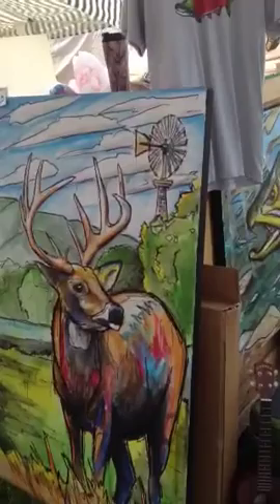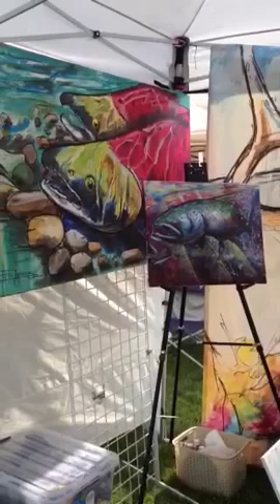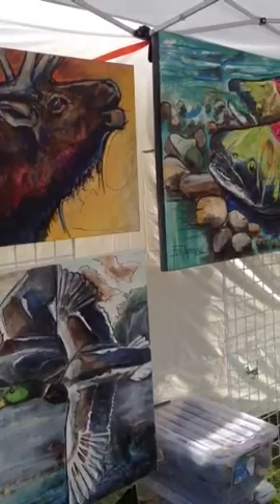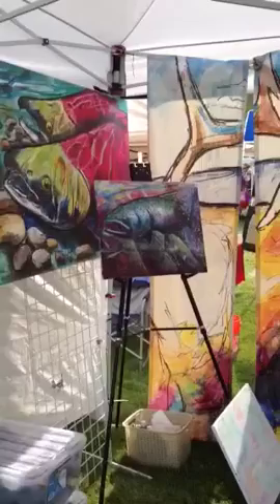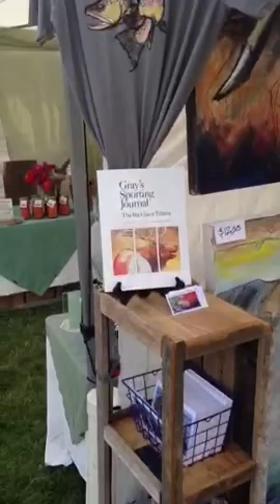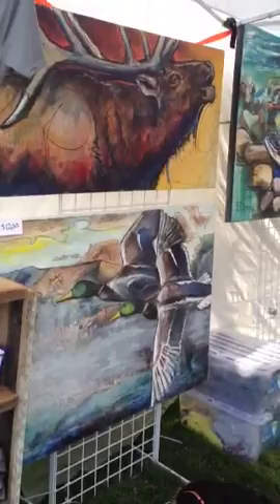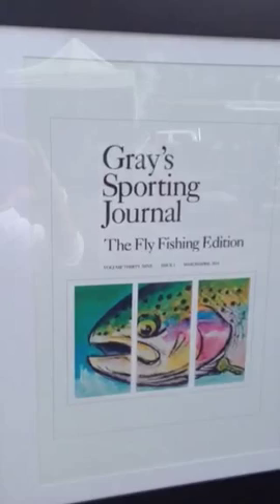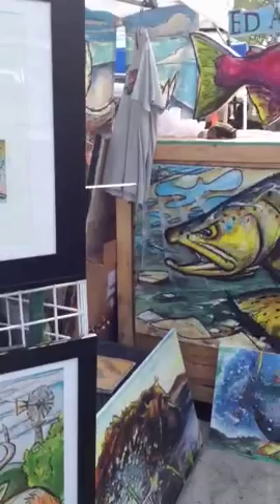Ed Anderson Interview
Fincognito artist Ed Anderson talks to us about his work.